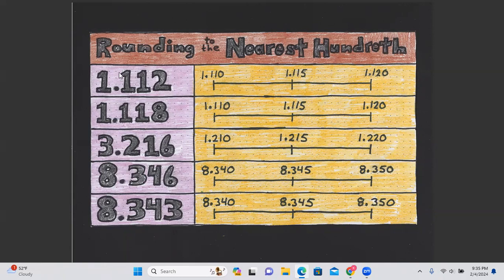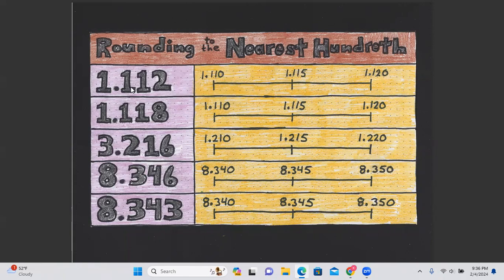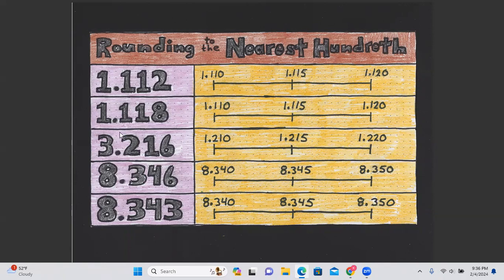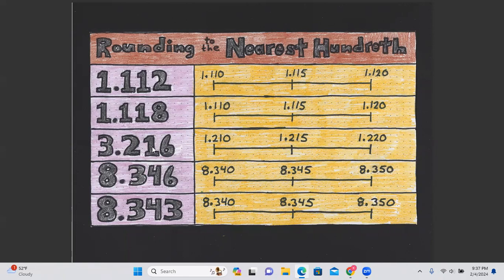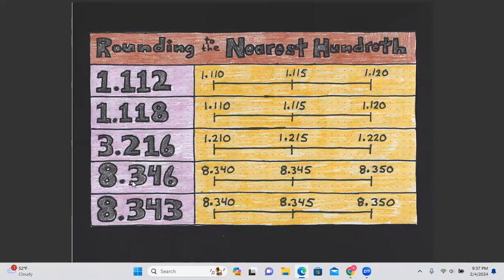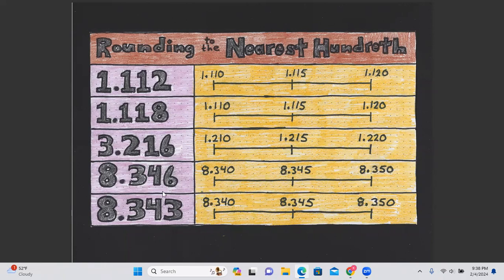Grades 5 to 6: Rounding 7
Students will learn how to round decimals to the nearest hundredth.